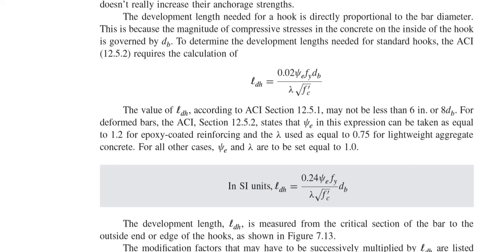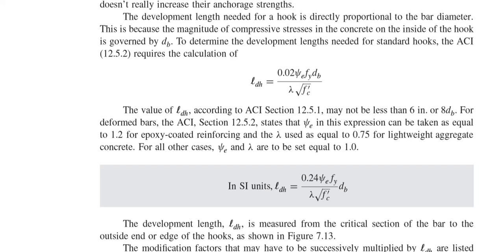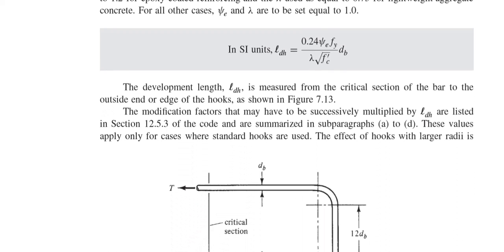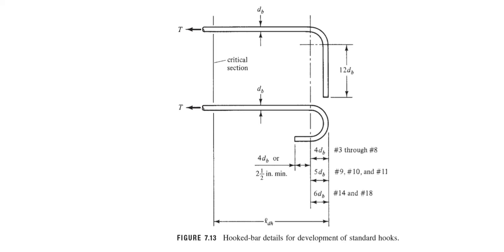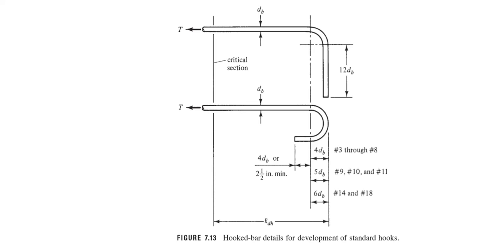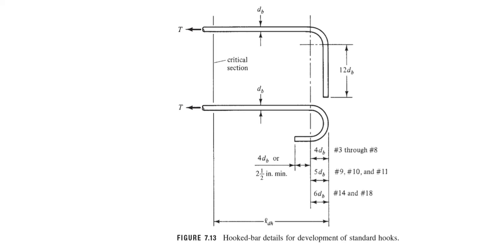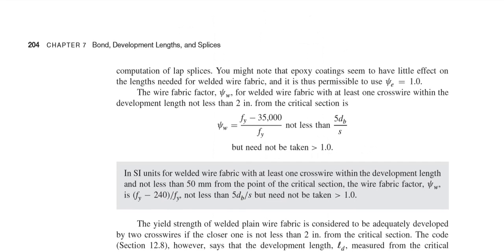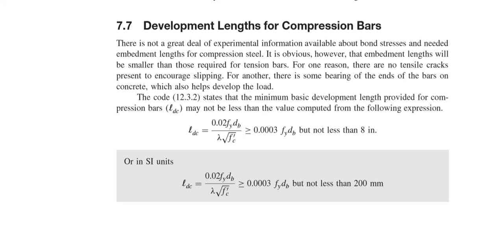Reinforced concrete (Lec 28) - Development length in hooked bars and compression bars